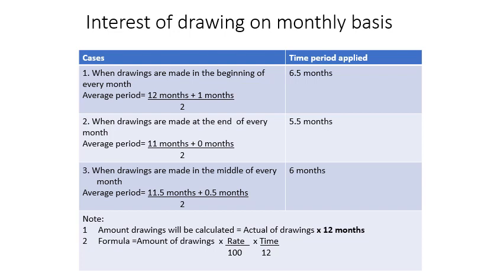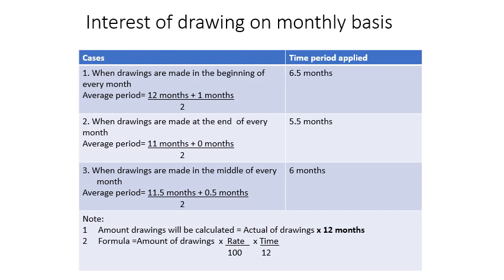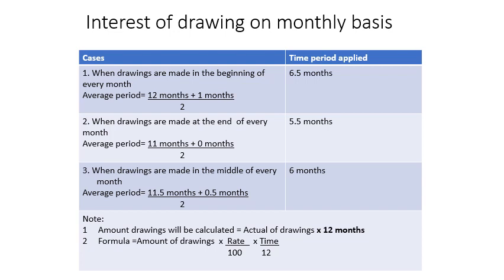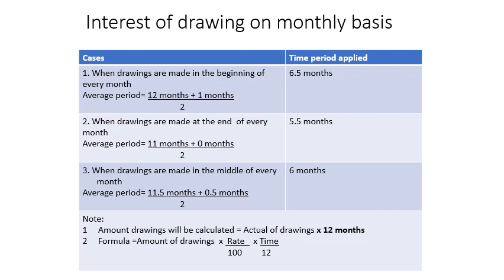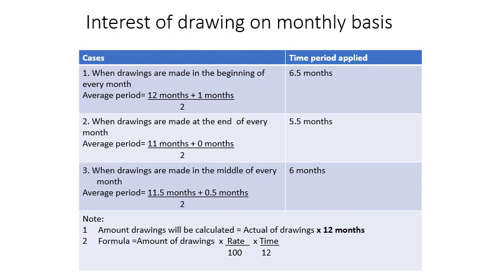Class 12th, Subject Accountancy Fundamental of partnership firm, Part 7